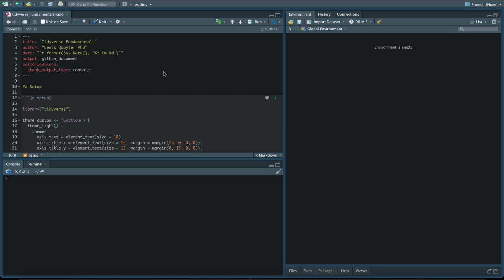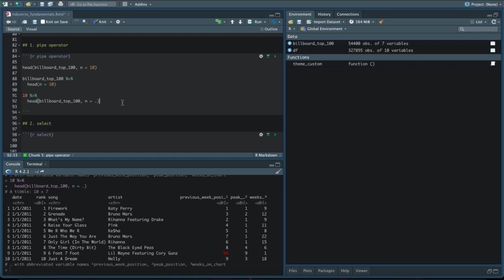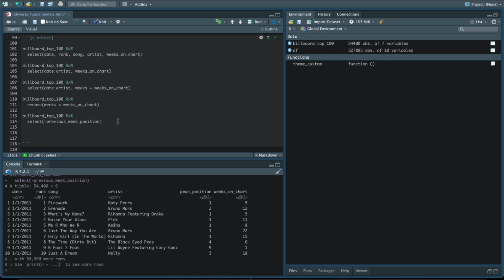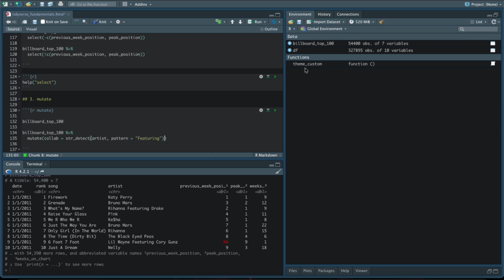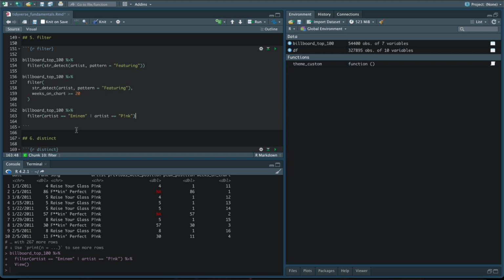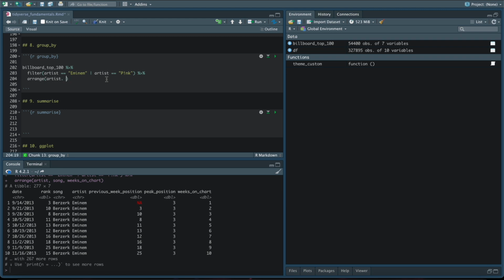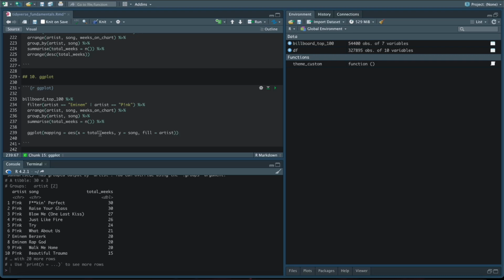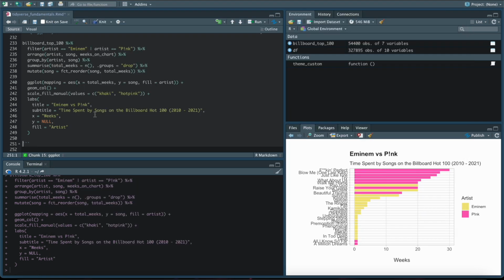Tidyverse Fundamentals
A quick look at some essential functions from R tidyverse packages.